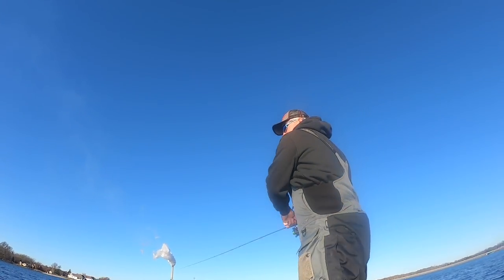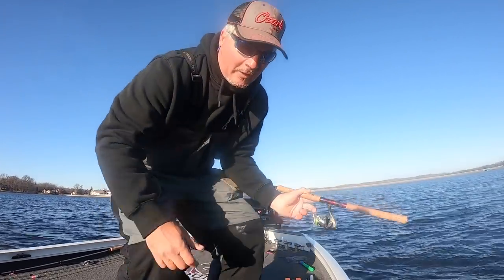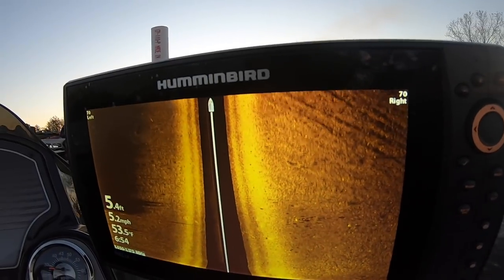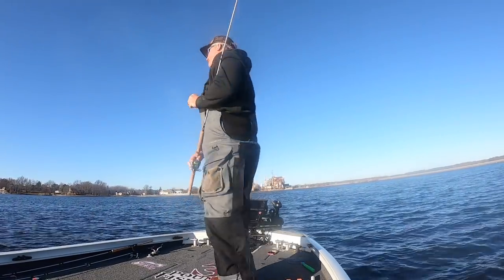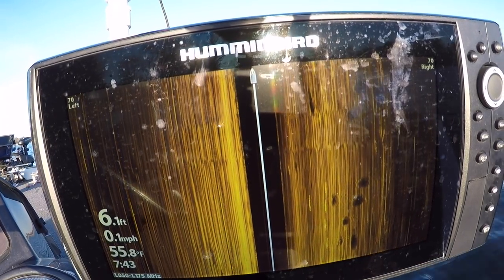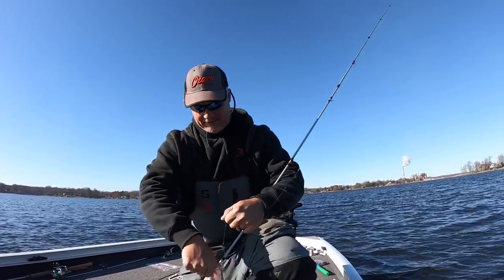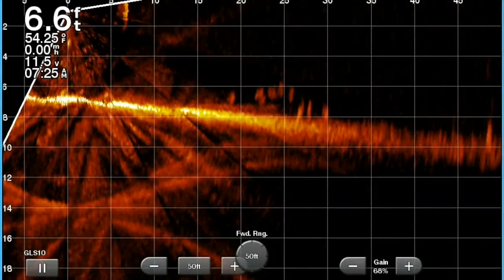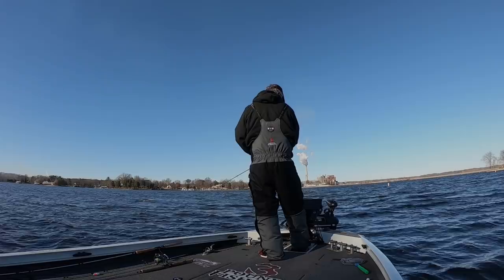Electronics and Winter Crappie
Electronics and Winter Crappie.  Let me teach you some important facts about Side Imaging, and Livescope for Winter Crappie fishing.  Electronics and Winter Crappie